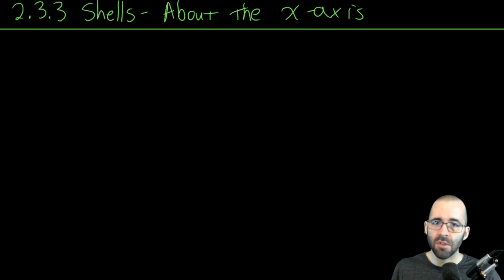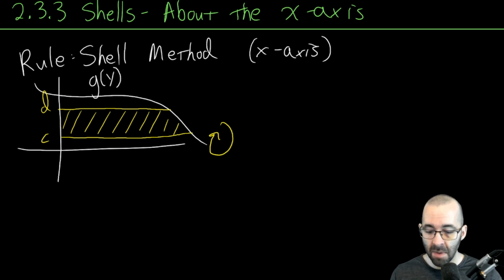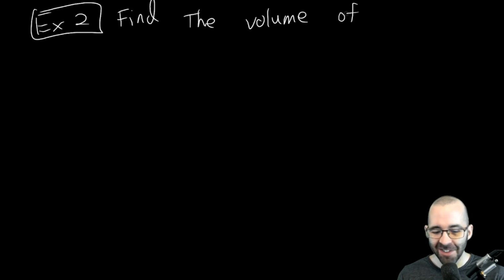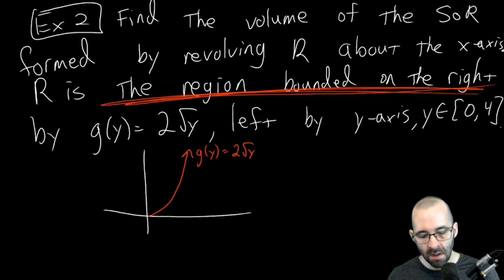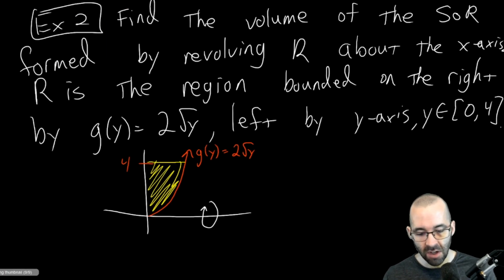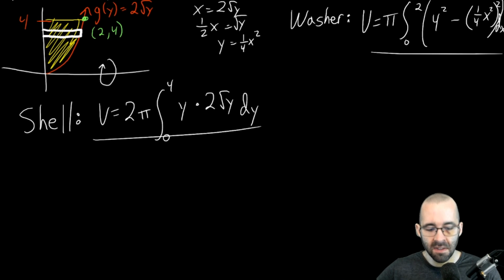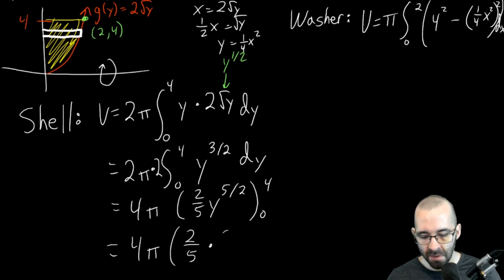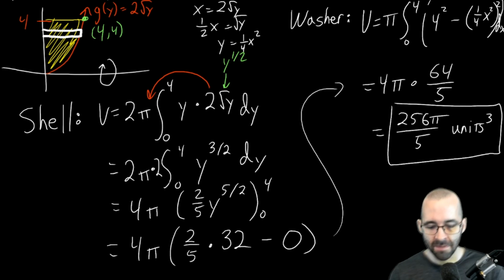2 3 3 Shells About the x axis